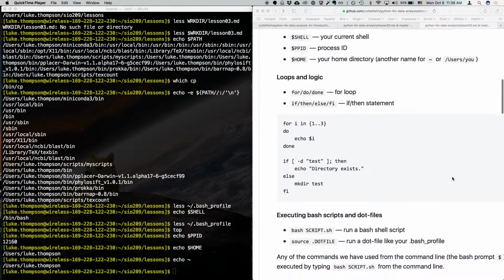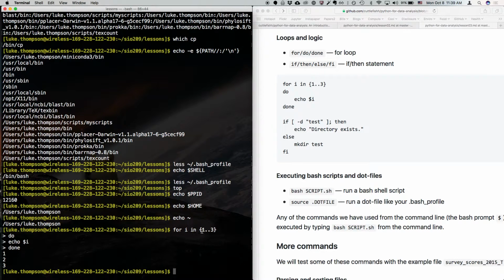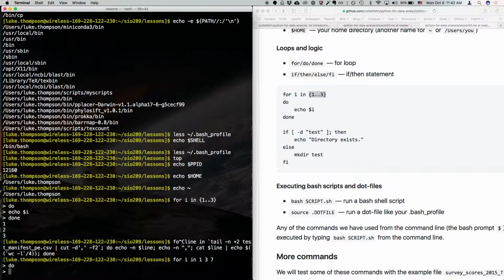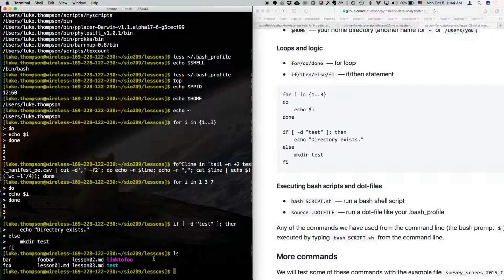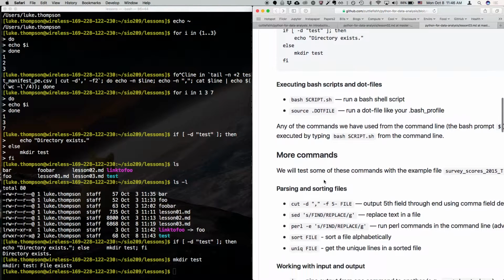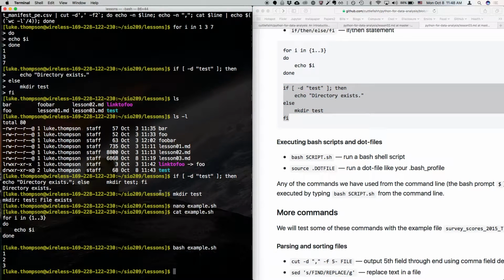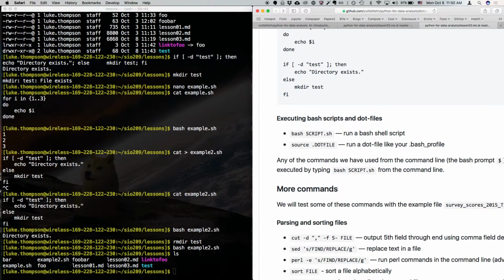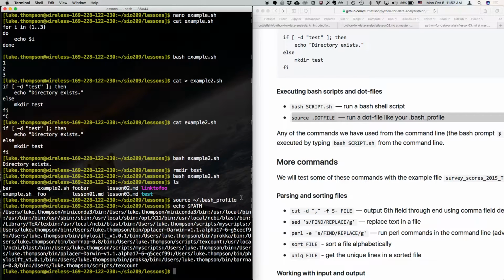Python for Data Analysis 2018-19 - Lesson 3 (3/5)